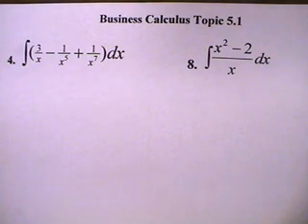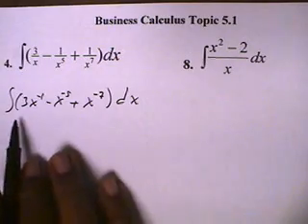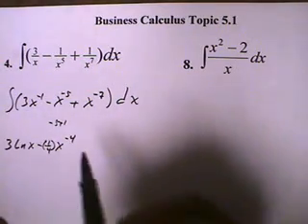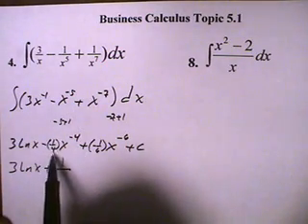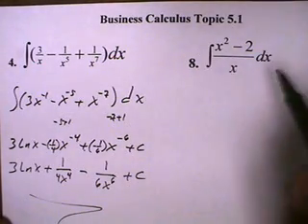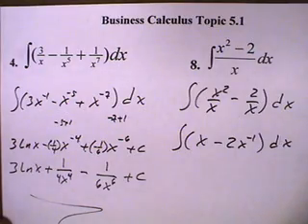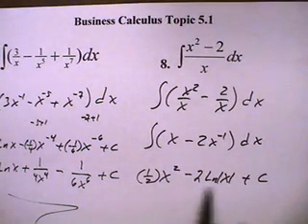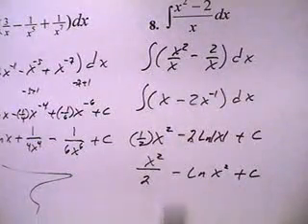Business Calculus 5.1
Find the integral of a function using rules for antiderivatives (power rules).